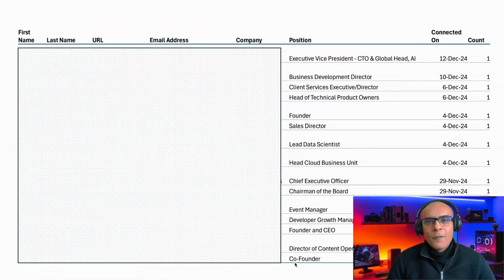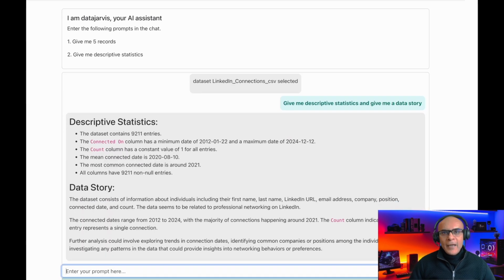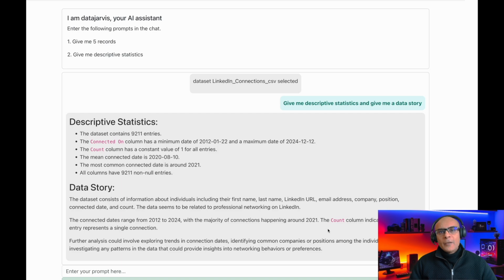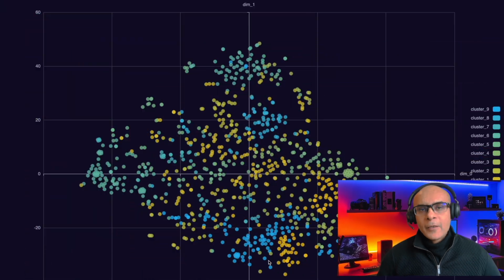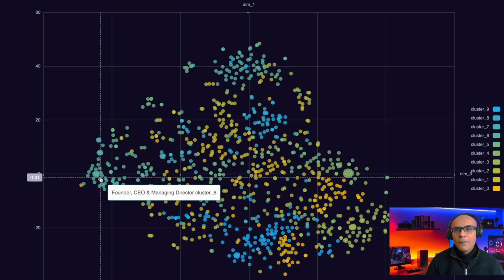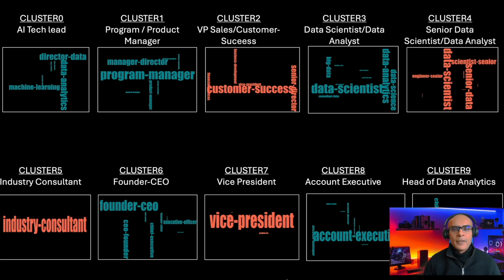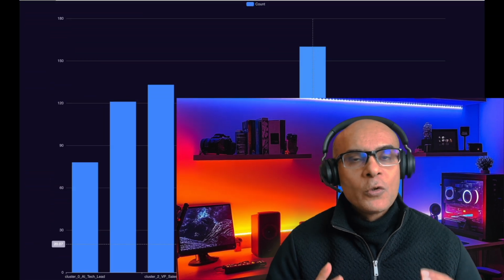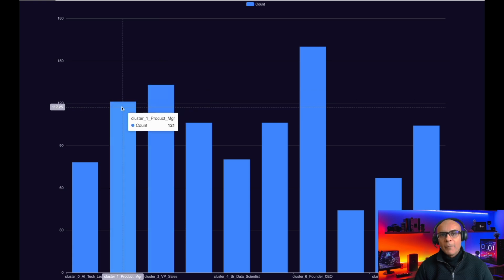Converting Your LinkedIn Data to Insights | Find your Top LinkedIn Connections using Data Science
To make your LinkedIn presence impactful, you first need to understand what type of profiles connect with you the most. See how to analyze your LinkedIn connection data to help you create targeted posts for your audience—content that speaks directly to their interests and needs